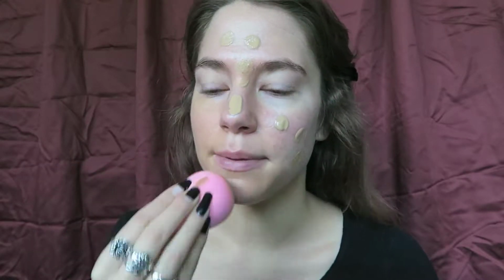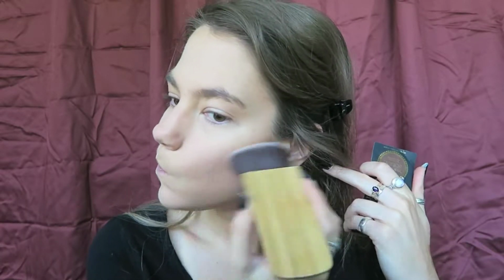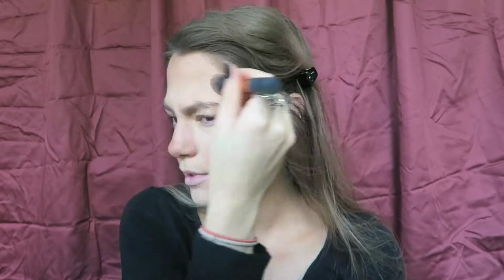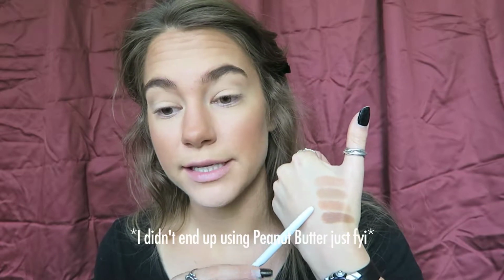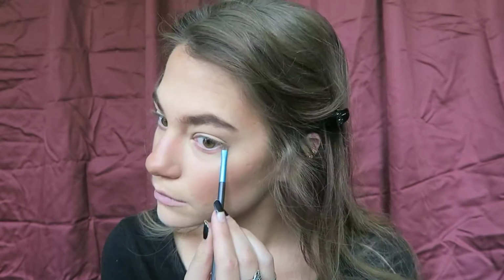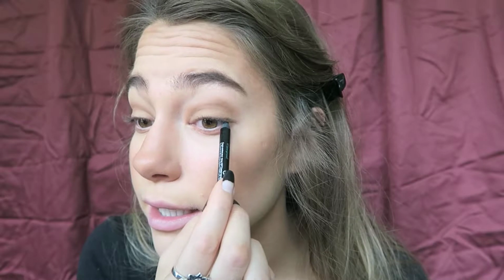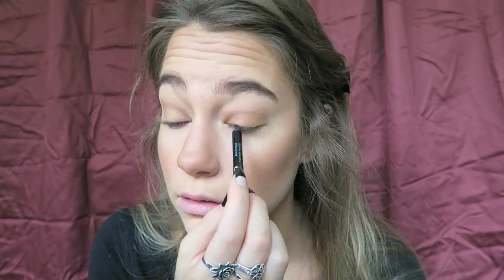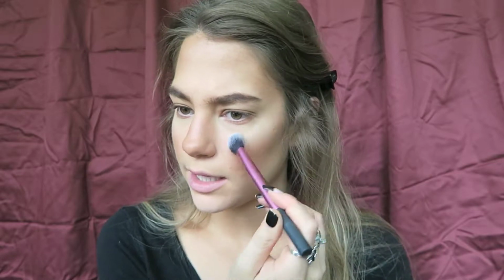Kiera Knightley Inspired Look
I absolutely love Kiera Knightley and honestly I just had fun doing this so I know it's not groundbreaking but...yeah.

PRODUCT THINGS:
Contour Stick
Smashbox Trio